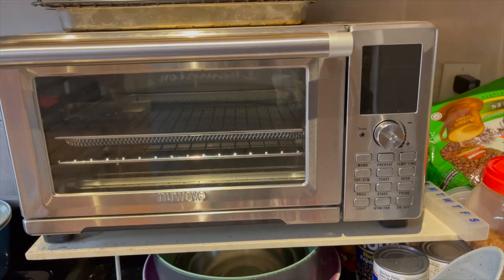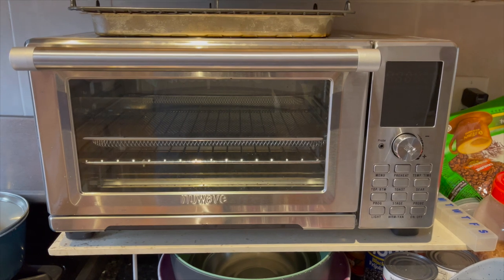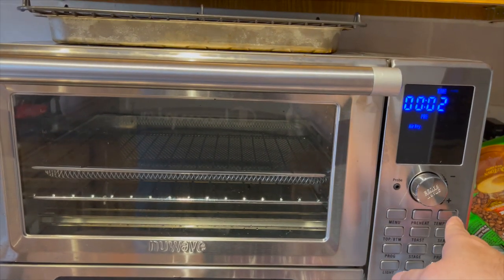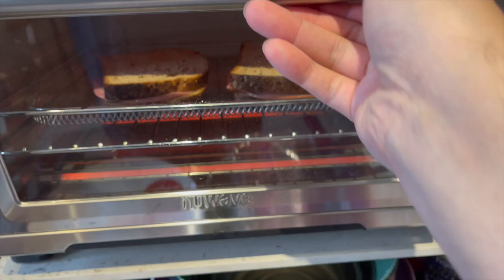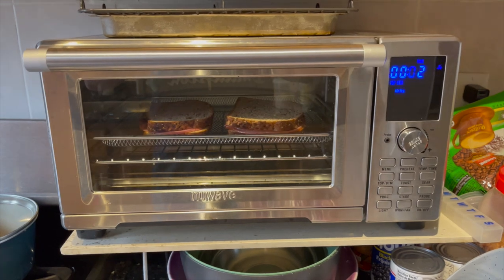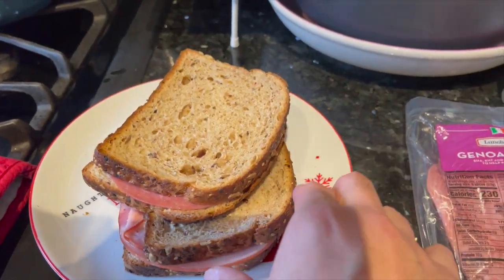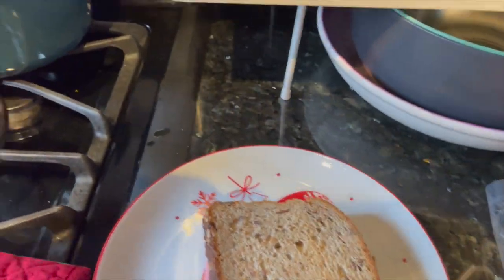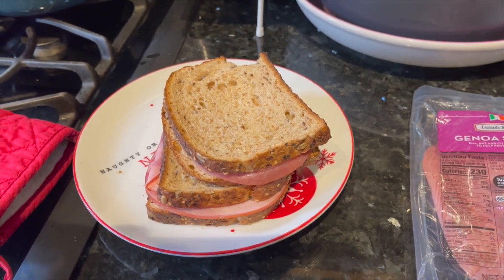Hot Sandwiches! via the NuWave Bravo XL!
This is a recipe adapted from the recipe online on how to make a hotdog in the bun in an Air Fryer.

Here, we make a salami and ham sandwich in the bread, air fried.